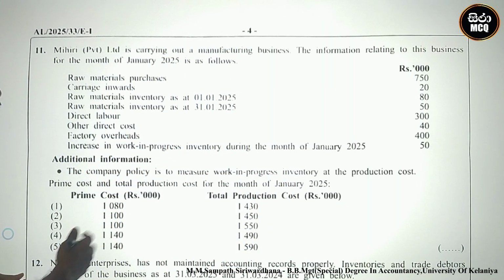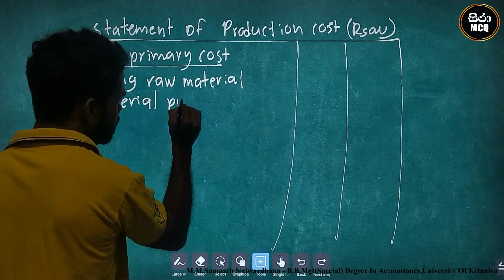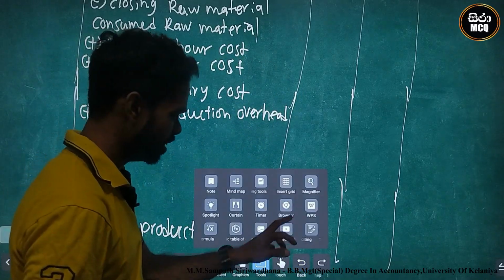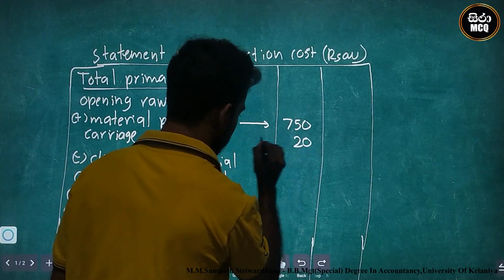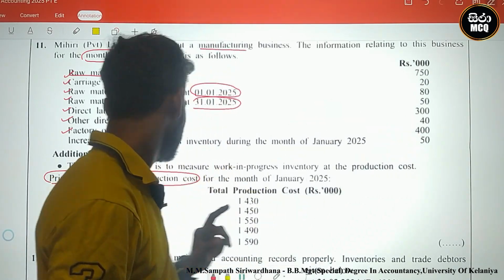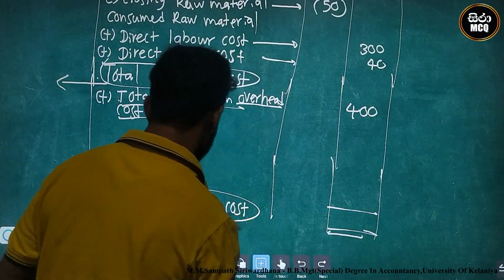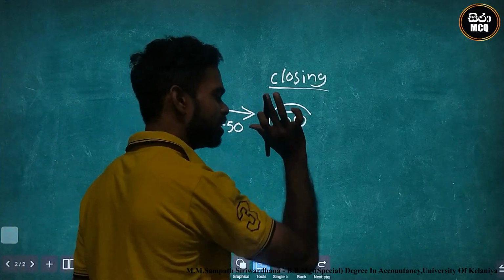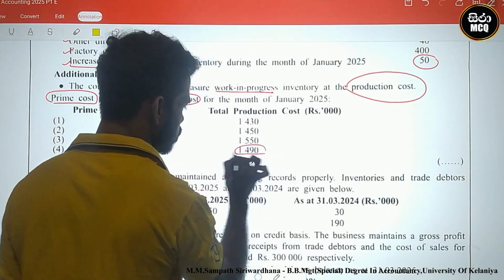MCQ(ENGLISH MEDIUM) 2025 AL ACCOUNTING PAPER - QUES NO 11